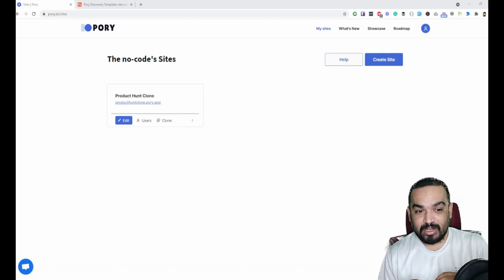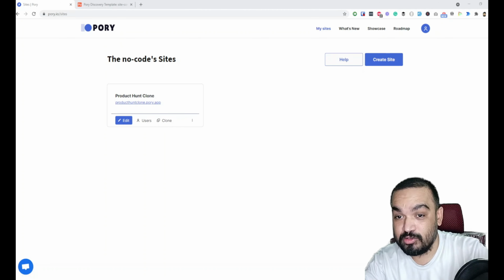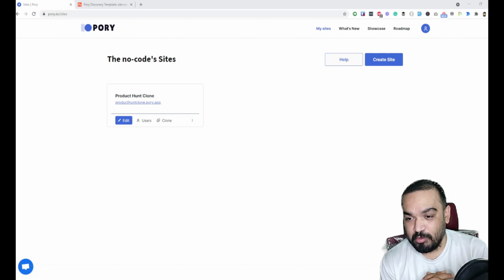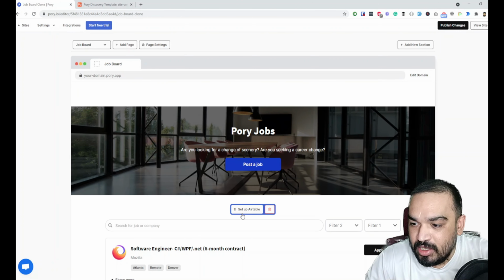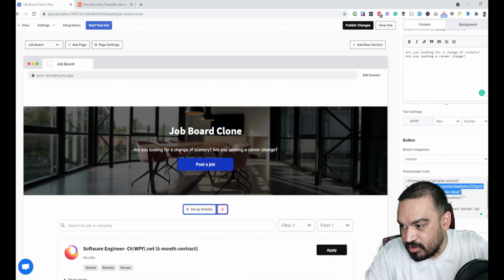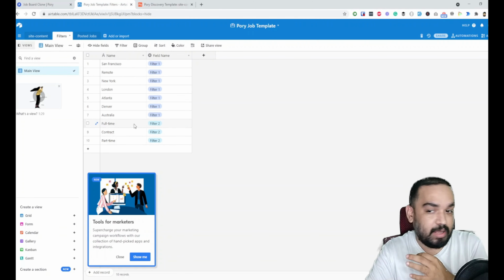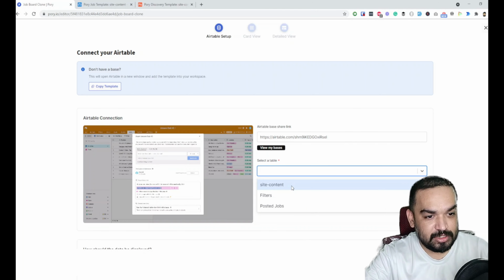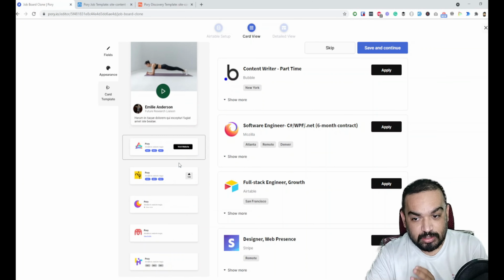Build a Job Board using Pory.io & Airtable Without Coding | NoCode Tutorial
In this video, I'll walk you through Pory.io a no-code platform for building websites and web apps using Airtable. Pory.io is a perfect tool for creating websites which feature listings and directories formats.

An account on pory.io and airtable.com.